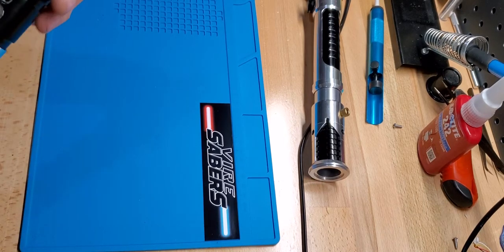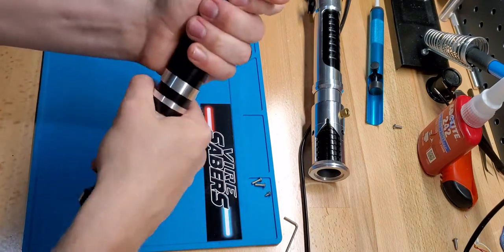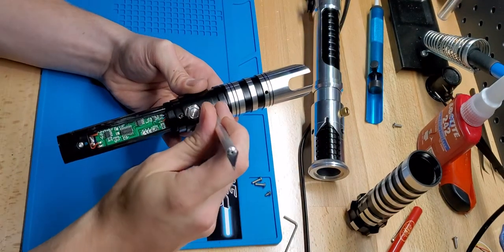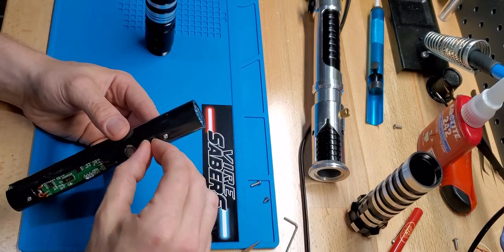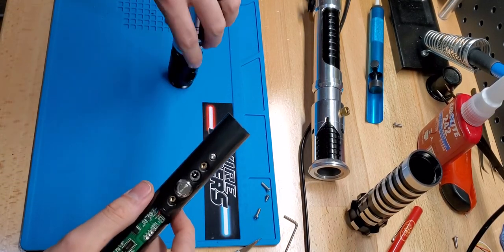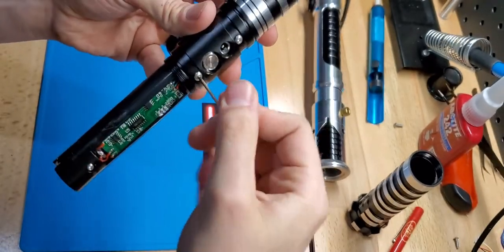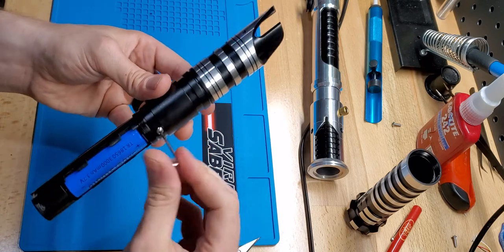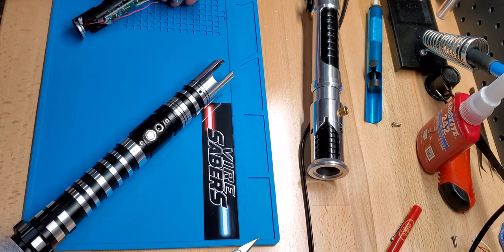How to remove and install Vire Sabers electronics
Replacing your electronics is super simple!